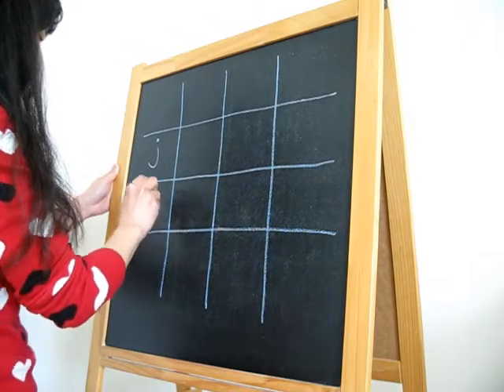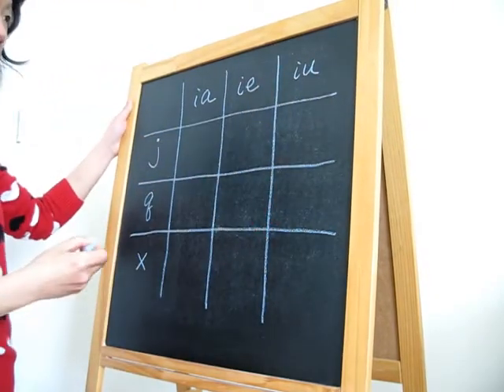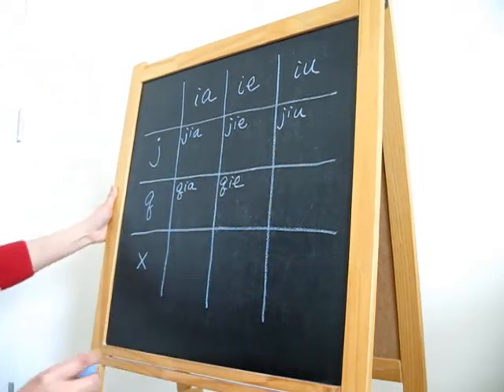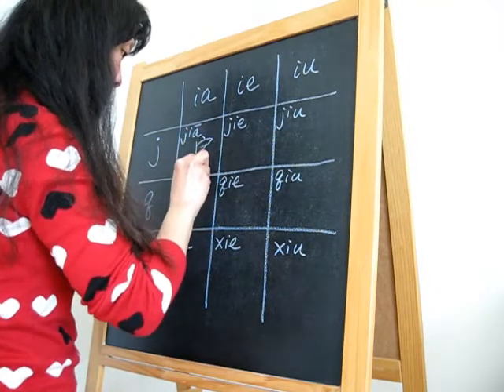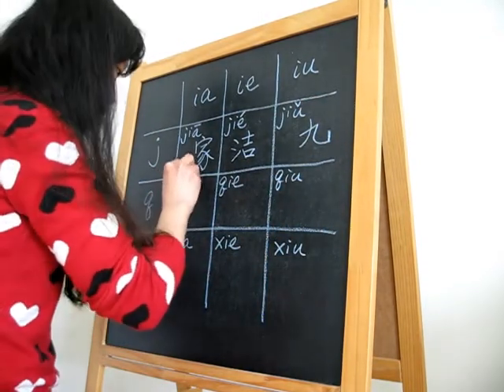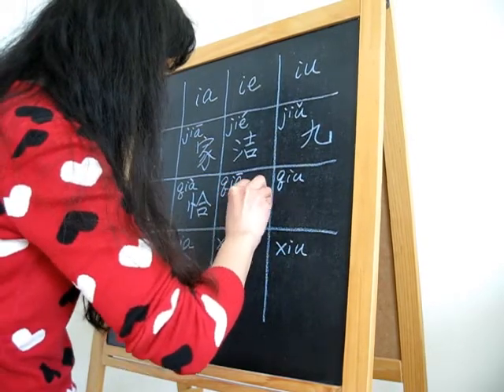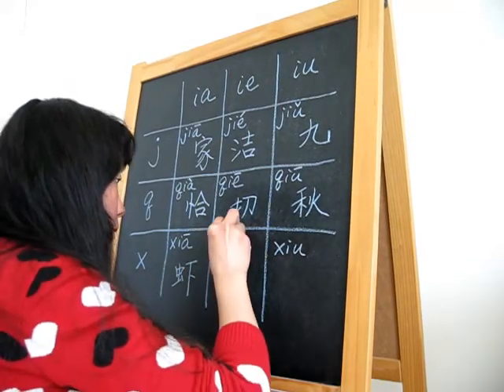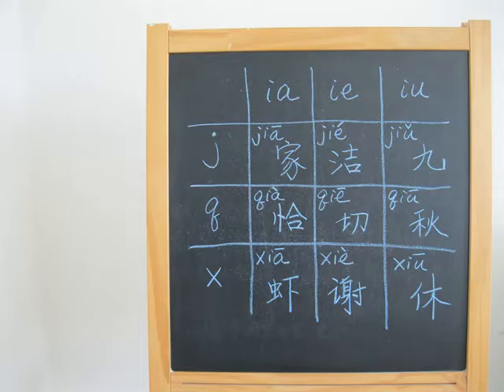Mandarin Pin Yin (拼音) Crash Course / EP 4: j, q, x and ia, ie, iu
Hello Friends,

Let's continue studying! 让我们继续学习。

Characters on the chalk board:
家 (home) 洁 (clean) 九 (nine)
恰 (happen to) 切 (cur) 秋 (autumn)
虾 (shrimp) 谢 (thank) 休 (rest)

Bless,
Isabel